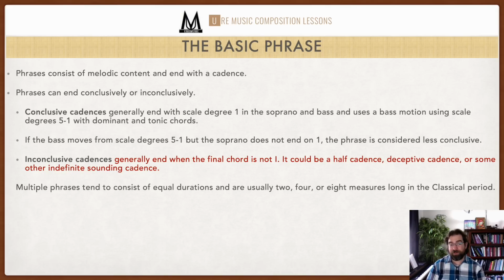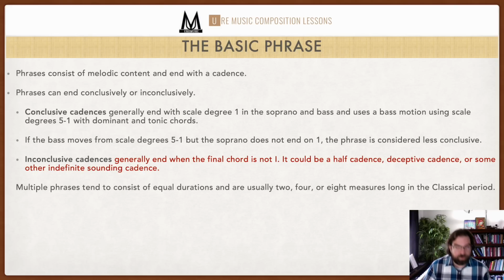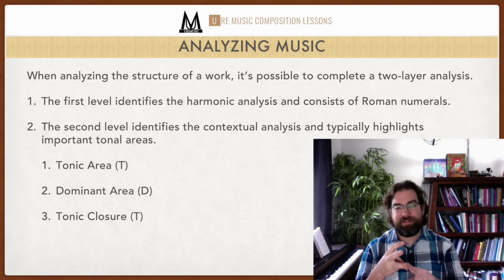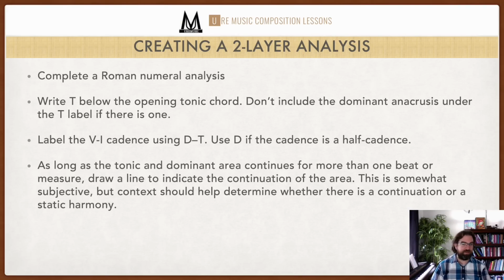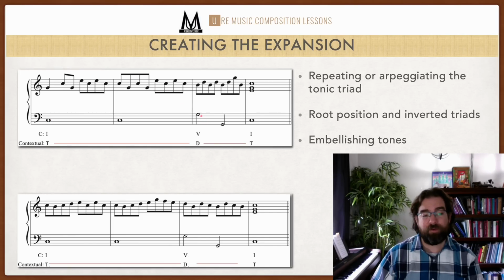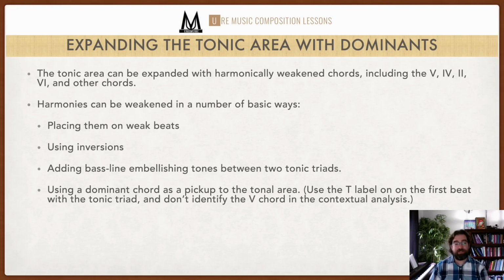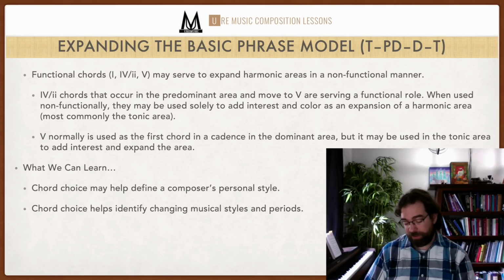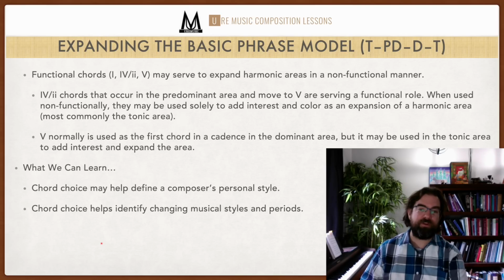Lecture 5 The Phrase Model